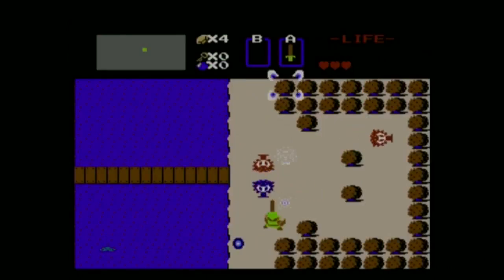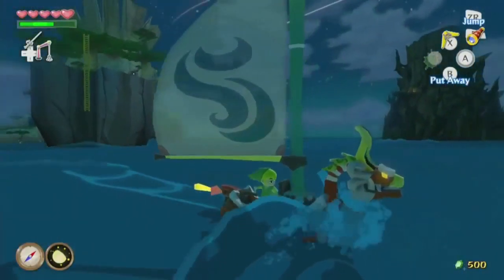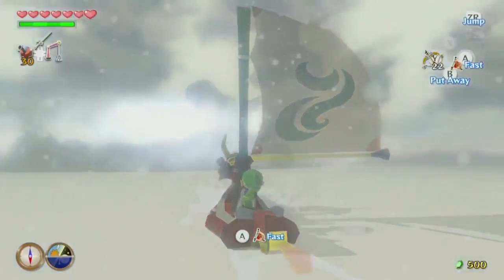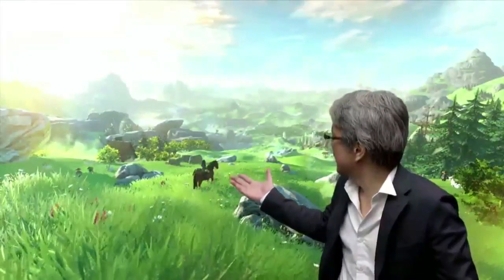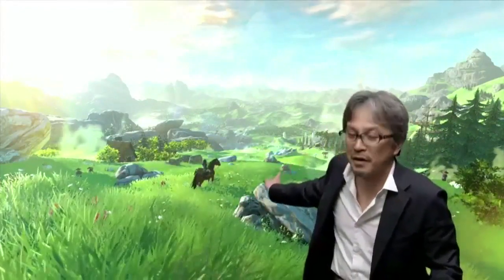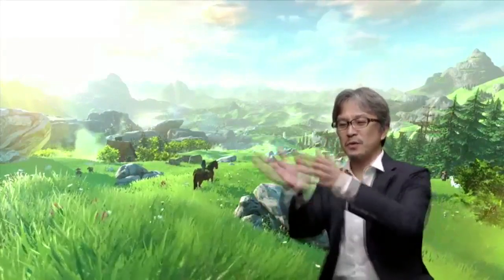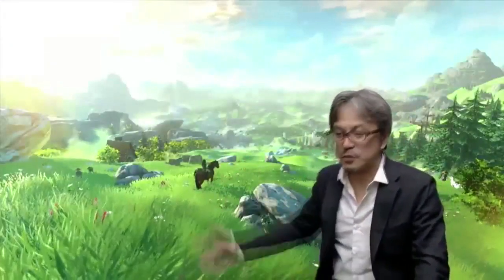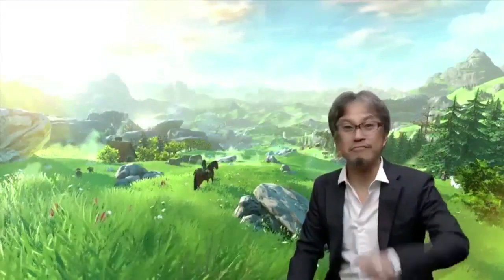E3 2014: The Legend of Zelda Wii U Gameplay Trailer Nintendo Digital Event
Re-Uploaded due to low sound.

The Legend of Zelda Wii U walkthrough part 1
ZELDA WII U Trailer E3 2014 LEGEND OF ZELDA GAMEPLAY